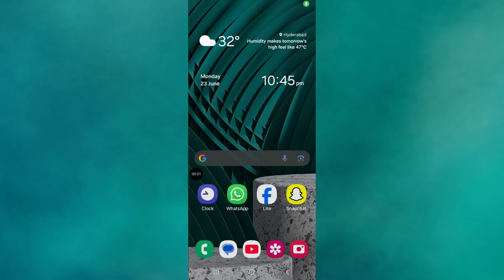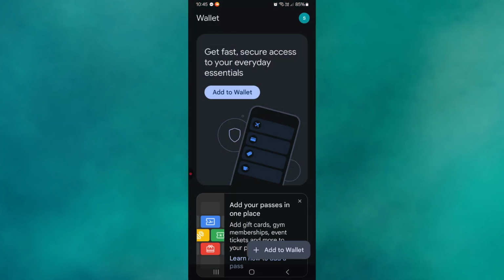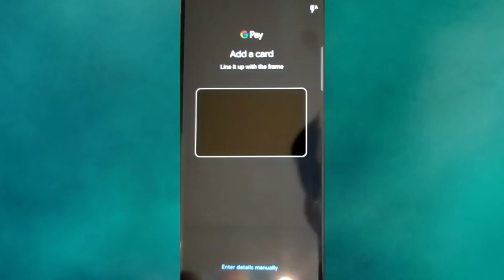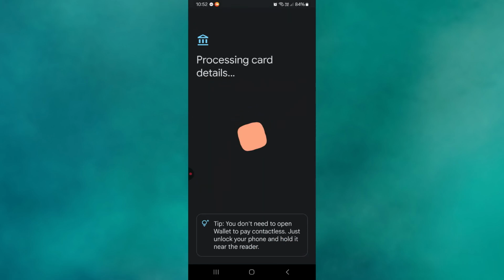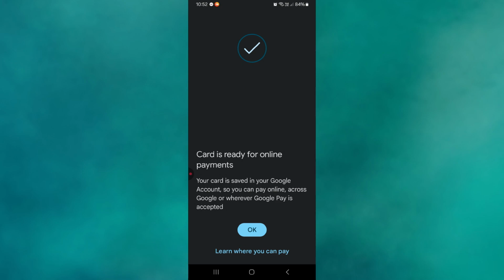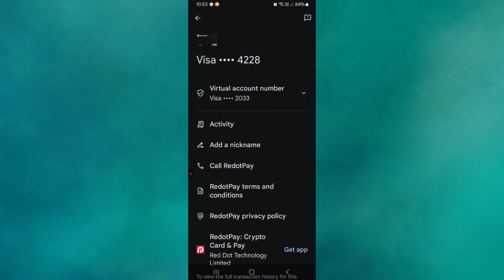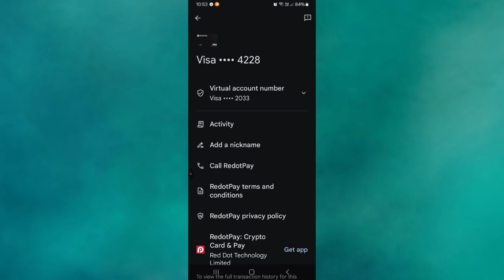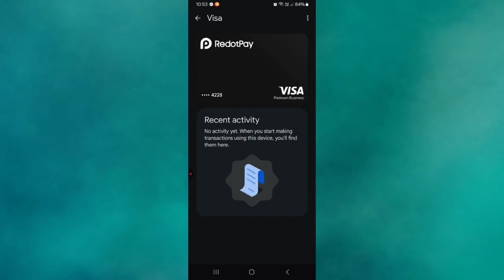How to Use Google Wallet on Android | Beginner’s Guide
💳 New to Google Wallet? This beginner’s guide shows you exactly how to use Google Wallet on your Android phone — from setup to making your first payment! Whether you want to store your cards, send money, or pay in stores, this tutorial breaks it all down step-by-step.